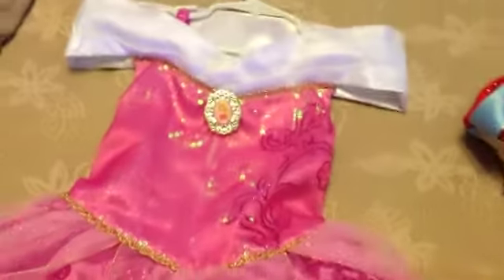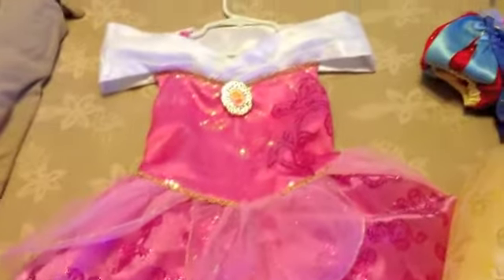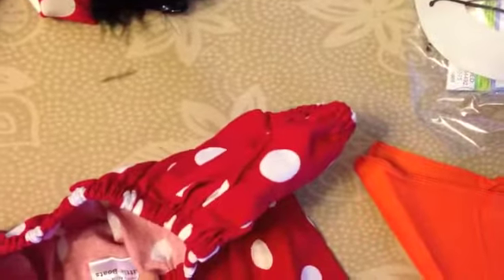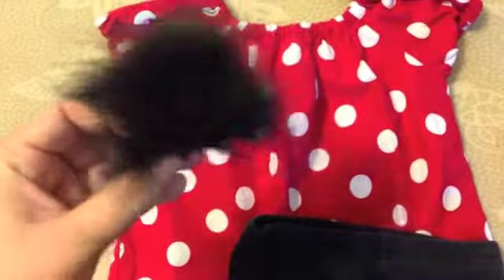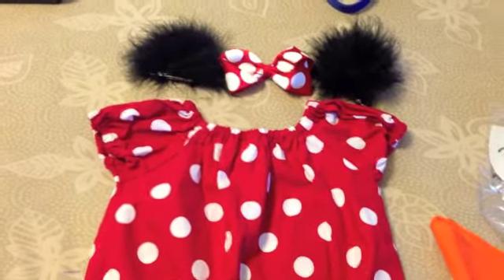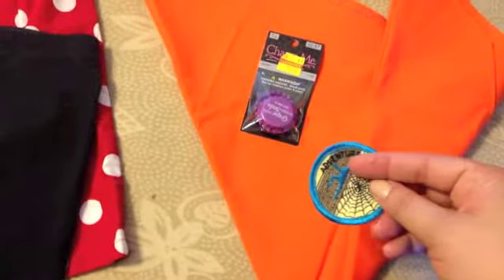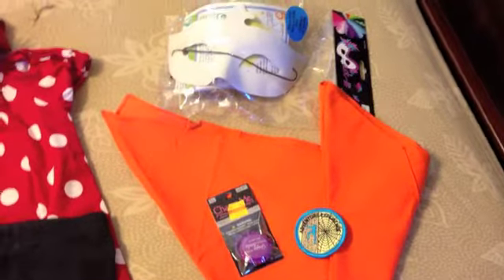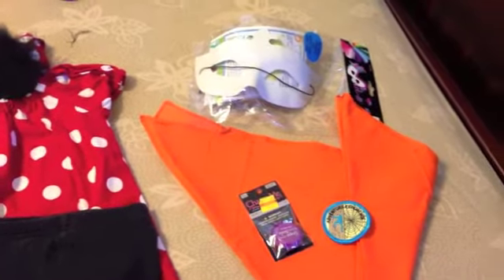Episode 12: The Packing Process Part 2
In part 2 of the vlog I discuss our costumes for Mickey's Not So Scary Halloween Party!